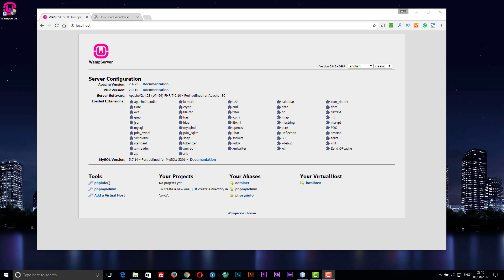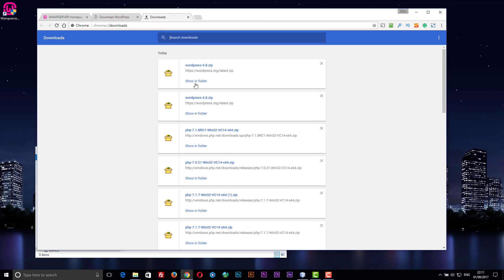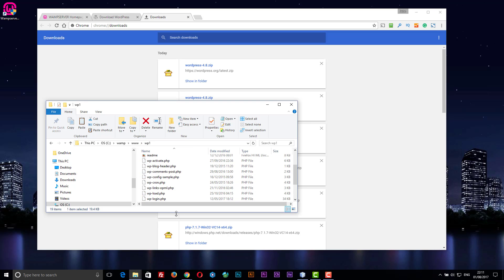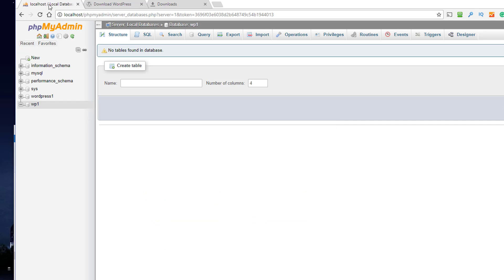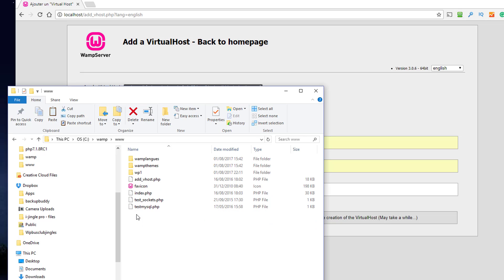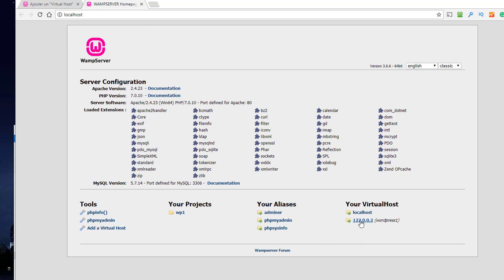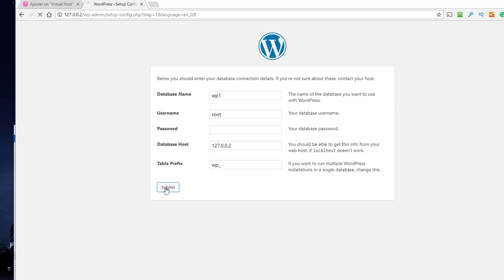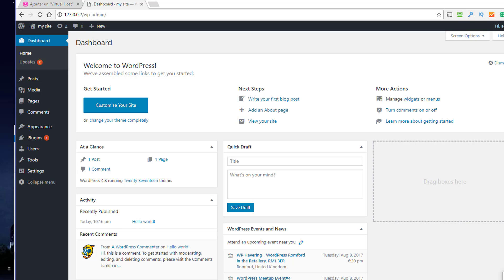installing a virtual host on wamp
Adding your virtual host on WAMP to run your WordPress site